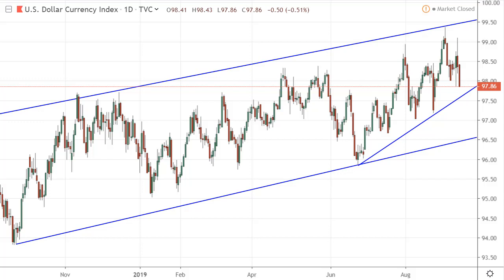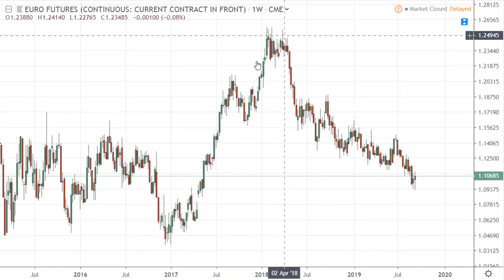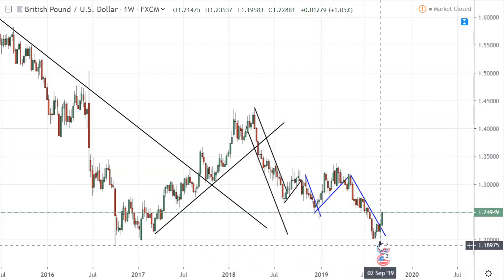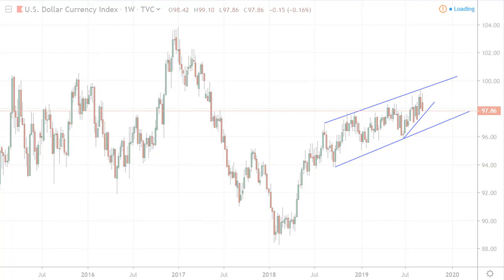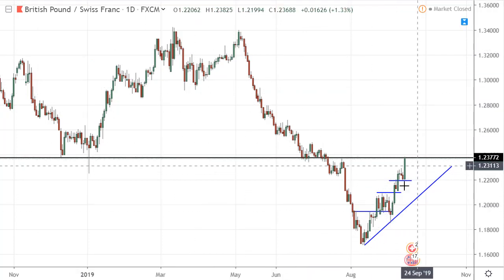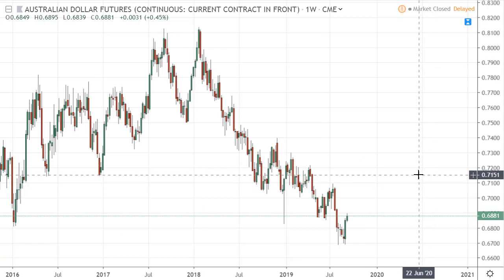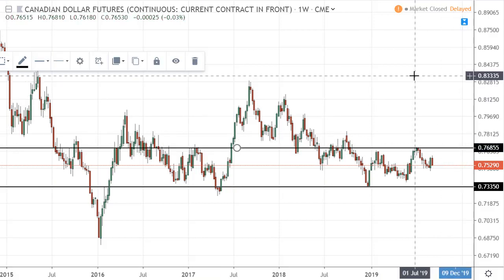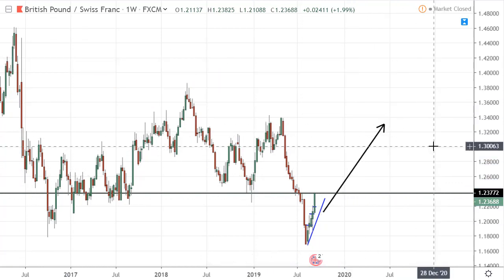How To Use Currency Indexes In Forex Trading Part 2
After the success of the first part here is the second part How To Use Currency Indexes In Forex Trading (Part 2). It's been a while since the first video so it's interesting to see how the currecny futures are doing now. Also I explain how to use currency indexes in your forex trading. Find out how to spot strong trends to jump in and ride for a while so you can make a great trade with high risk reward.

In this video I cover the most famous currency index, the Dollar Index, also know as the DXY. Further I'll go in to the Euro Futures, Great Britsh Pound Futures, Swiss Franc Futures, Japanese Yen Futures, Australian Dollar Futures, New Zeeland Dollar Futures and the Canadian Dollar Futures.

Sit back and enjoy the video and learn how to use currency indexes in your trading. Especially finding bullish and bearish trending currencies is interesting when you then analize the forex pair that have both in them. Most likely they are trending as well!

Part 2: Trading Strategies

Here is how you can get the book for FREE:

1. Sign up with one of my prefered brokers using this
2. Verify your account
3. Make a first deposite
5. I'm happy to help after you've read the book